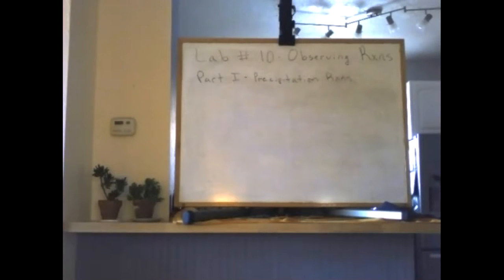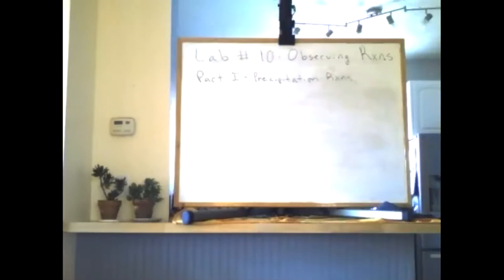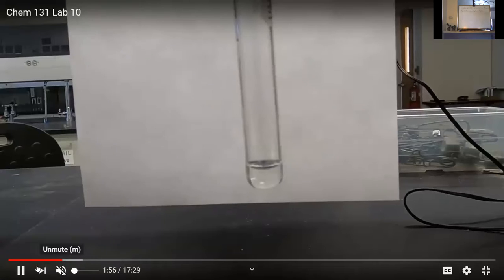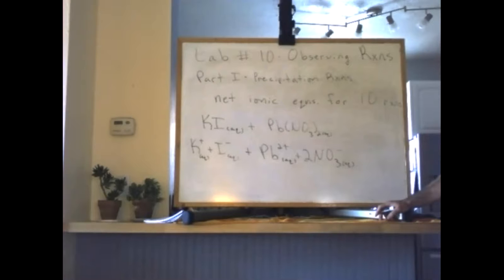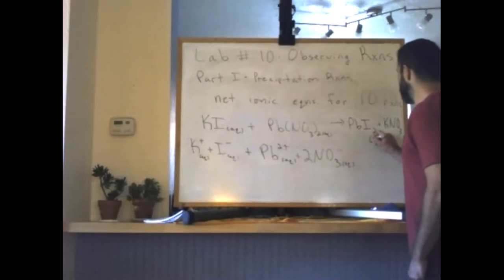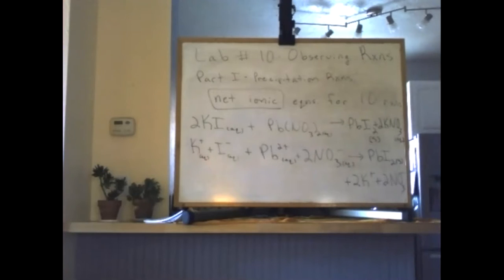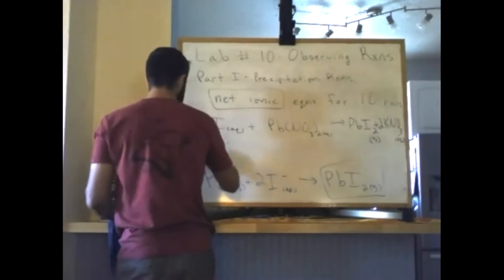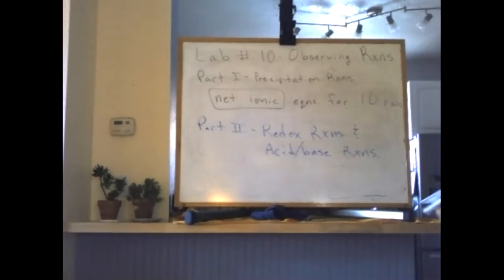Lab#10 Observing Reactions